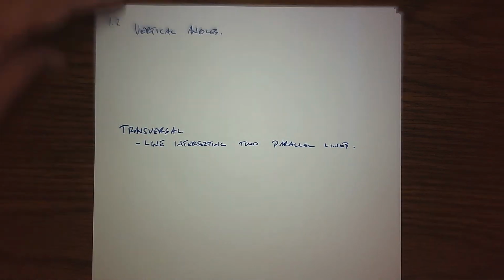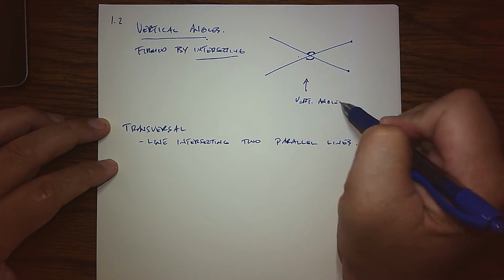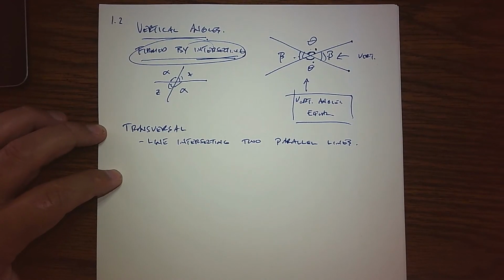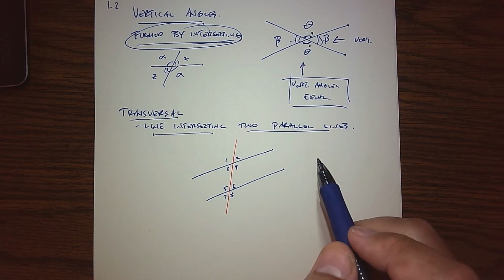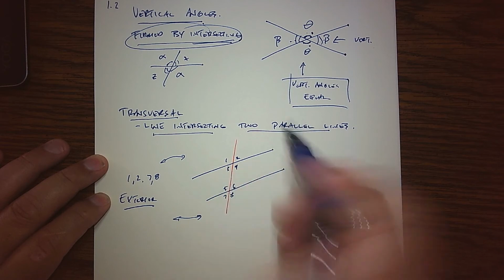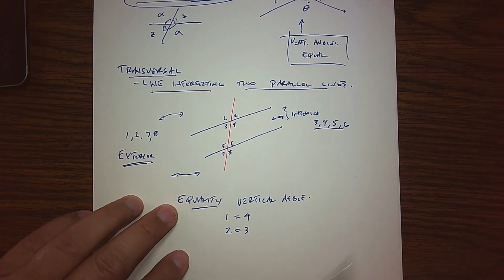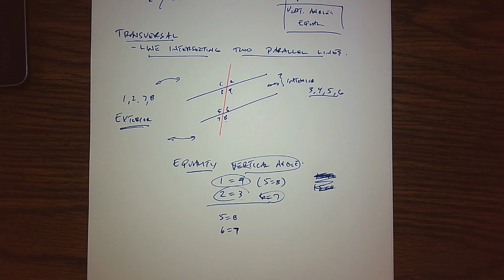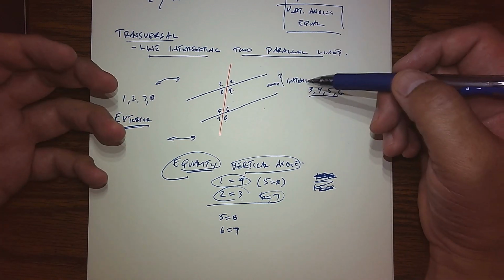MAT 182 Section12 Vertical Angles Transversals